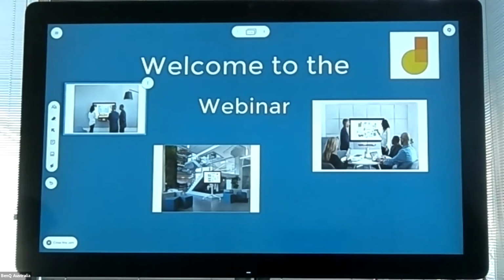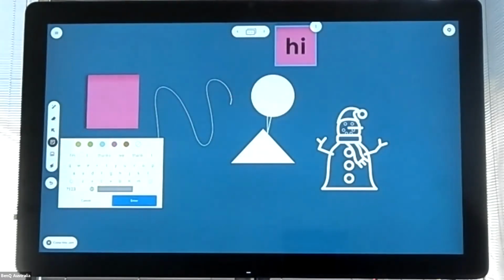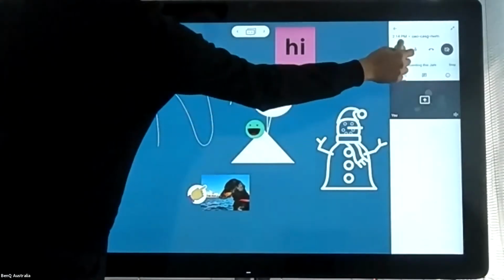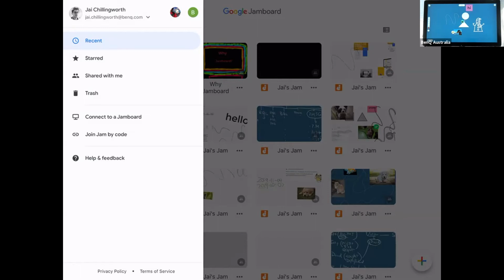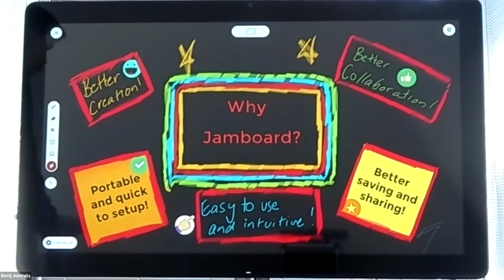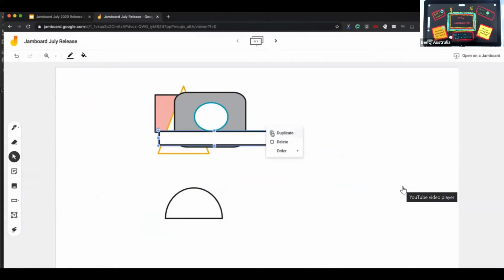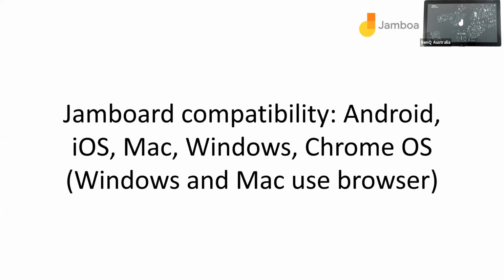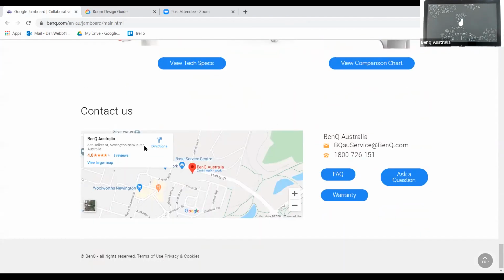Webinar | Take your Meeting to the Cloud with Jamboard (6/8/20)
For G Suite organisations, staying connected with your colleagues and customers, whether at home or in the office, has never been easier.

In this webinar demo we explored the features of Jamboard and how you can get started with the Jamboard app for your classroom discussions or remote meetings.